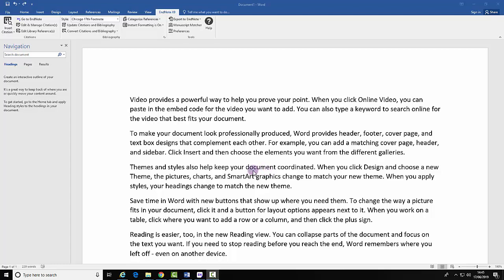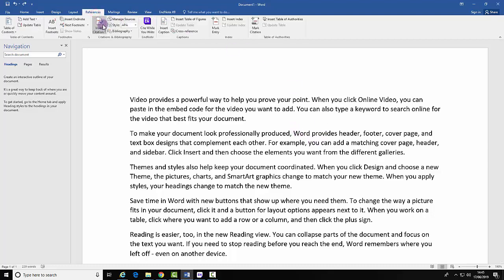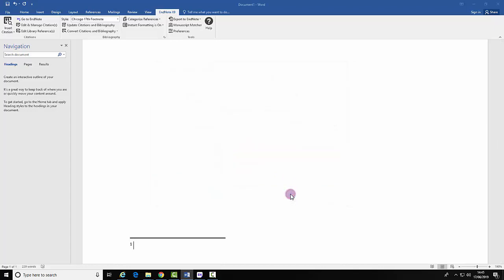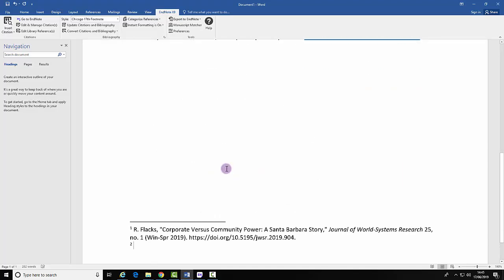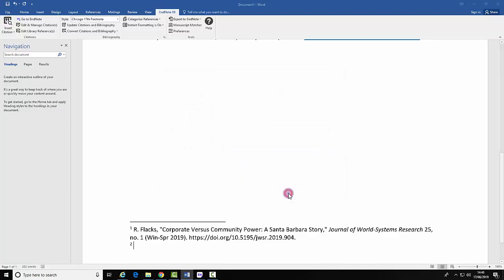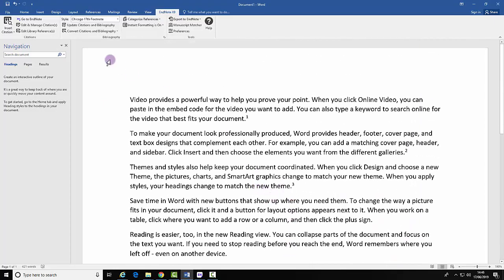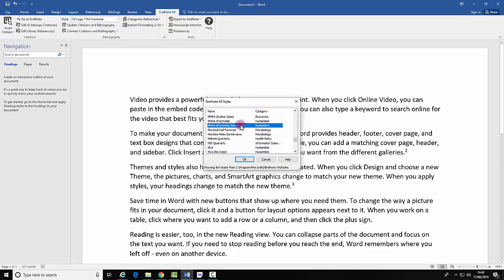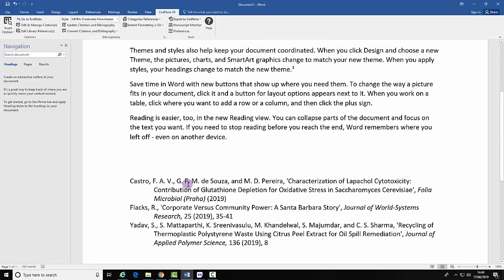Inserting a footnote from EndNote desktop